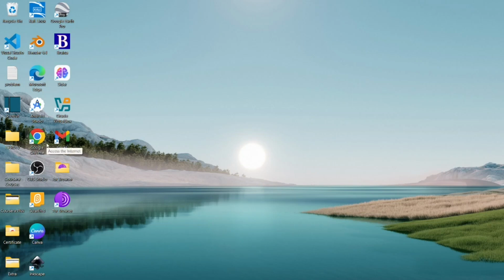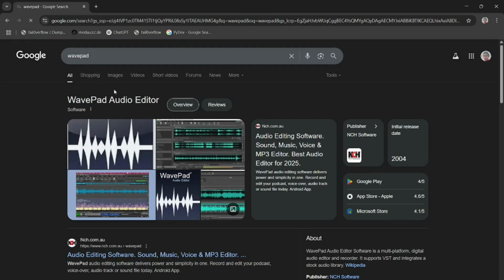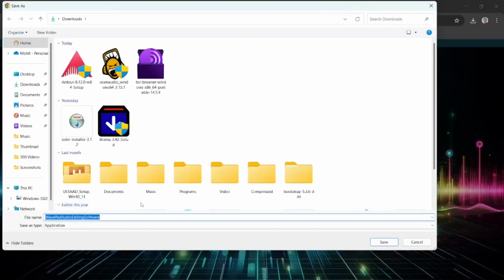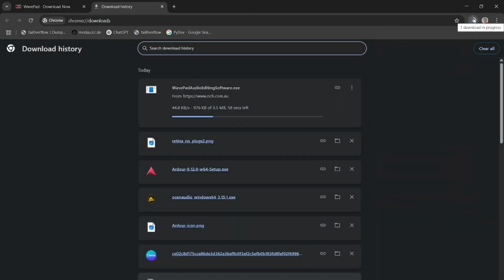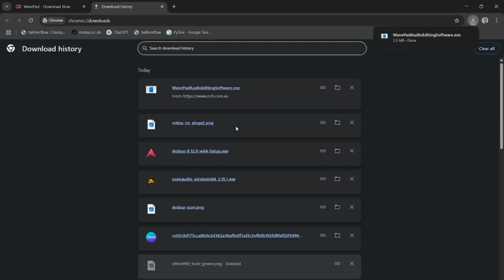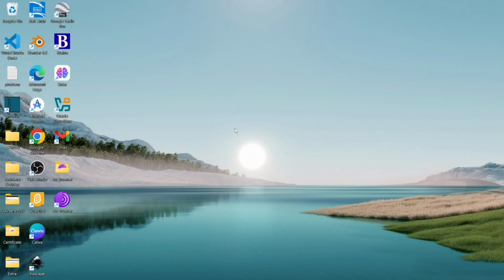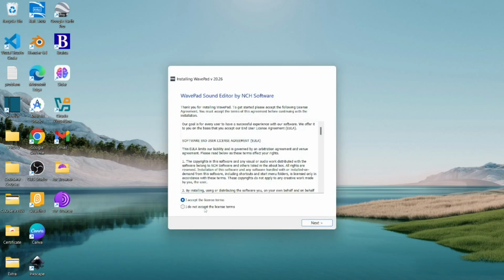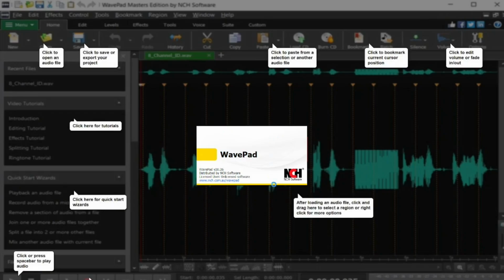How to Download & Install WavePad in Windows 11?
In this video, you’ll learn how to download, install, and use WavePad Audio Editor on your Windows 11 PC or laptop. WavePad is a powerful and easy-to-use audio editing tool that supports a wide range of formats like MP3, WAV, OGG, and FLAC. It’s perfect for editing music, voiceovers, podcasts, and more.

🎧 Trim, cut, and apply effects to audio
🔊 Supports batch processing and sound restoration
🎙️ Ideal for both beginners and professionals